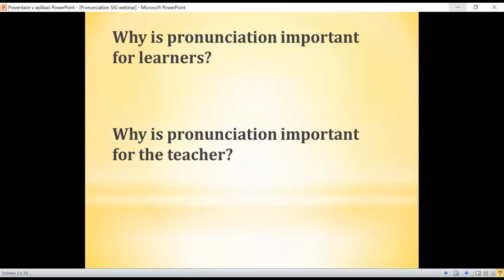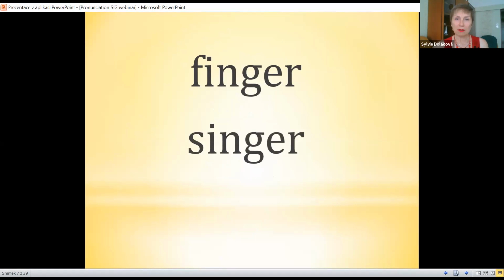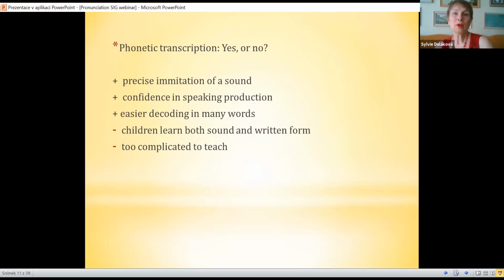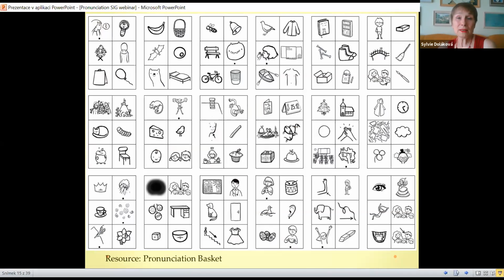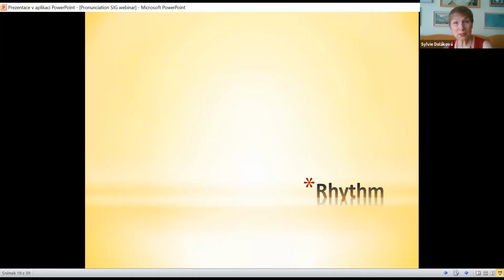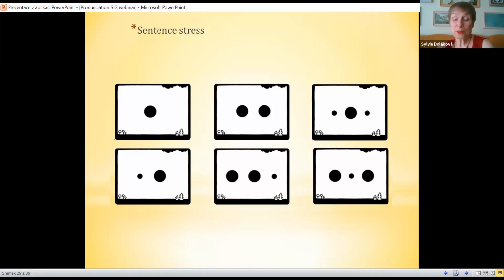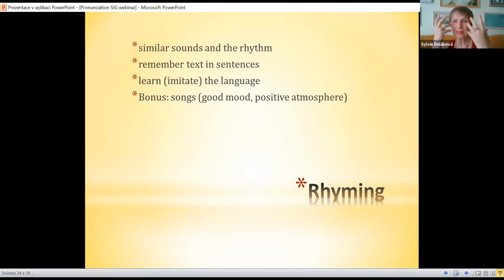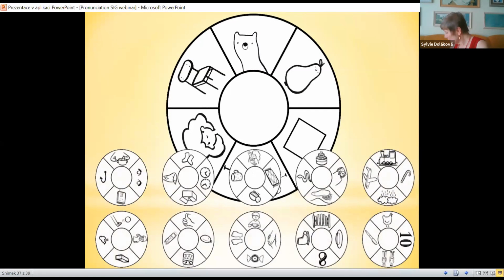[IATEFL PronSIG webinar] Pronunciation tips & tricks for teachers of young learners- Sylvie Doláková